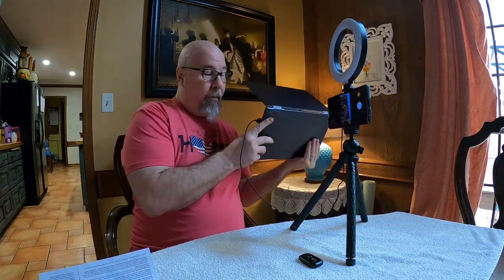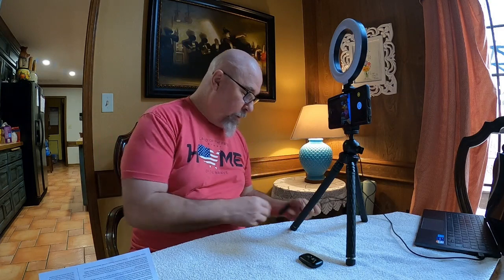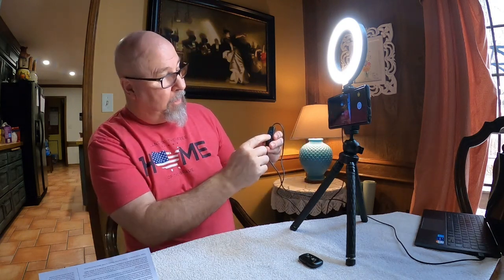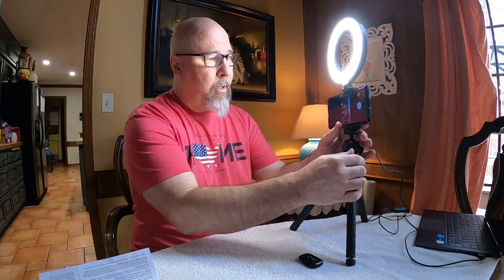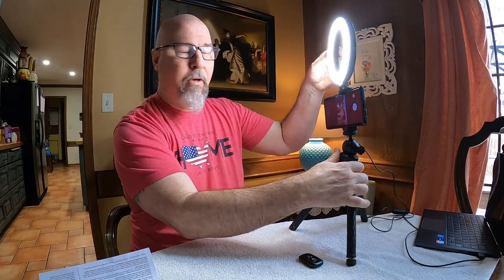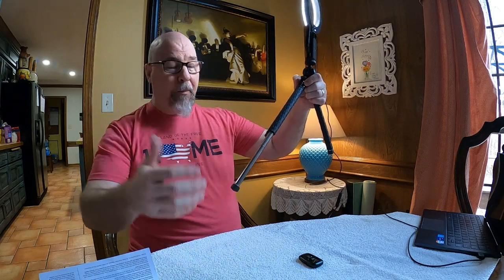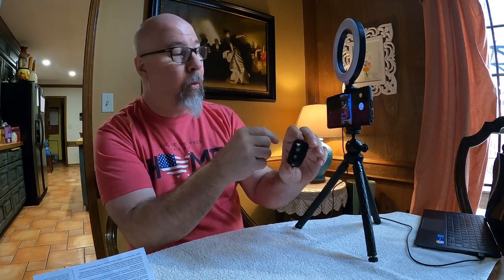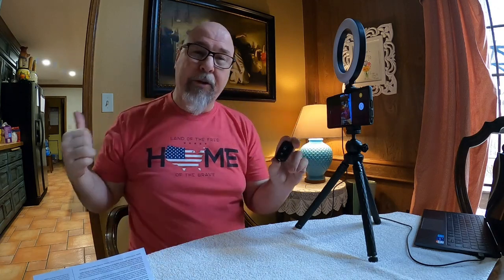Sunpak Vlogging Kit - Portable Ring Light Tripod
Link To This Product

The Sunpak Vlogging Kit is a comprehensive kit designed for aspiring vloggers who want to create high-quality video content for YouTube and other platforms. The kit includes a lightweight tripod, a smartphone holder, and a 6-inch LED ring light that can be adjusted to three different light temperatures to create the perfect lighting for any environment. The smartphone holder can accommodate both vertical and horizontal orientations, making it easy to switch between shooting photos and videos. The tripod has a maximum height of 50 inches, which is perfect for both sitting and standing shots. With its user-friendly design and affordable price point, the Sunpak Vlogging Kit is an excellent option for beginners and seasoned vloggers alike.